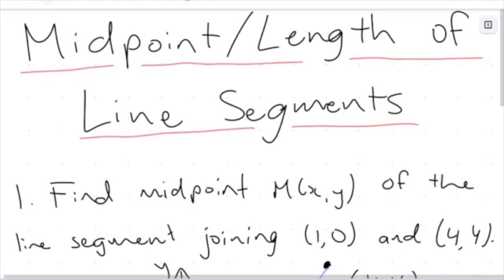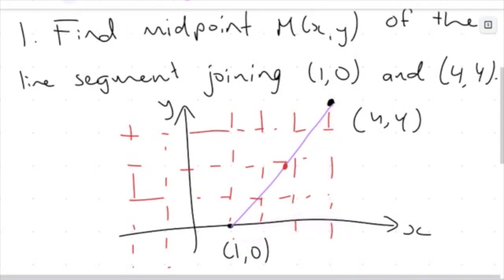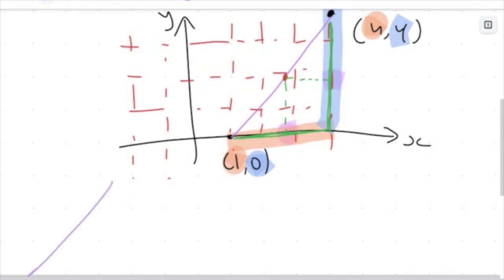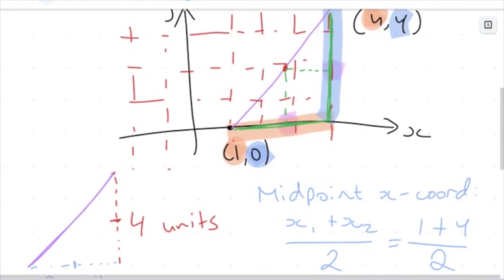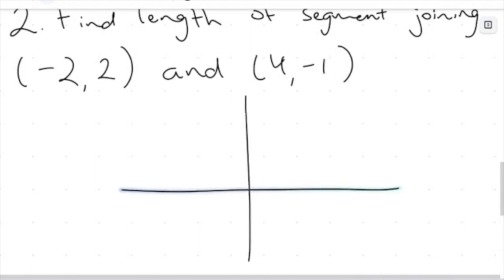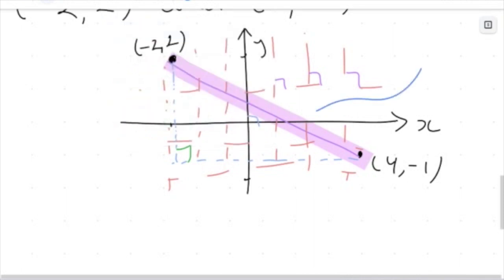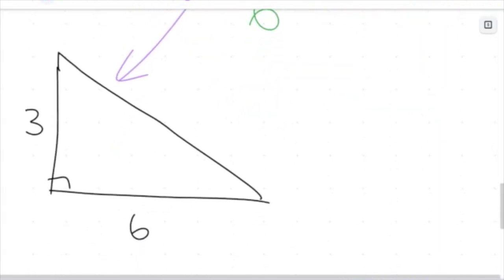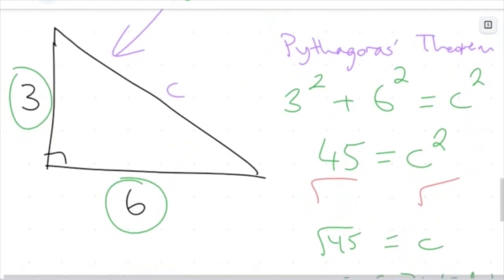Midpoint and Length of Line Segments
In this video we will start to talk about coordinate geometry, specifically the concepts of finding the midpoint and length of a segment.